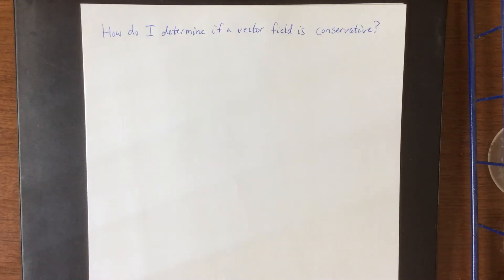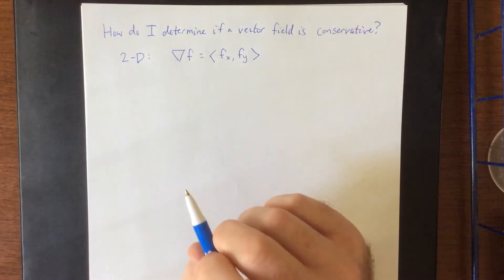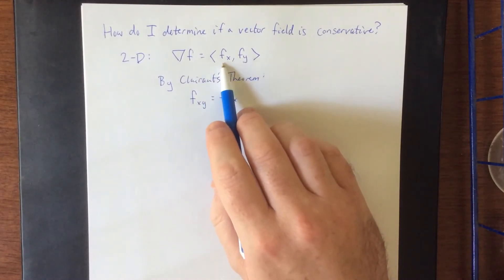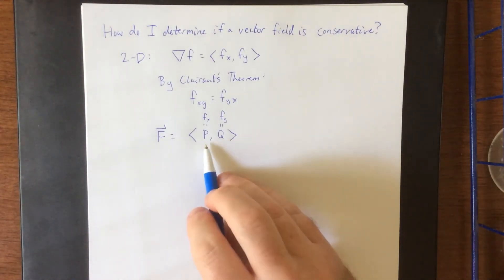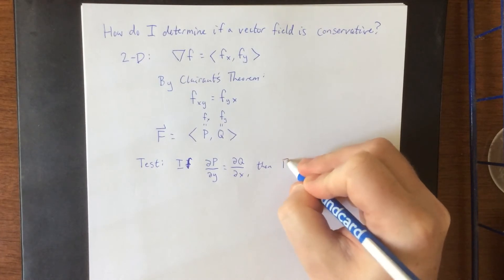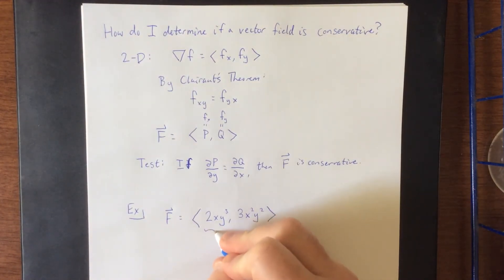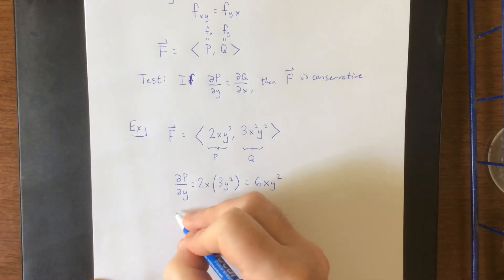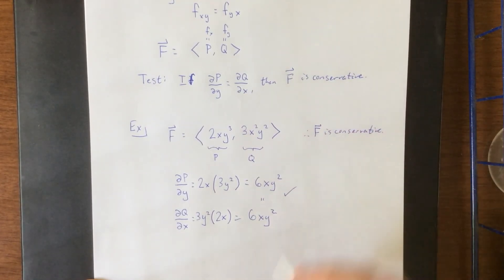How to test a vector field to find out if it is conservative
And no, asking its opinion on gun control and Obama are not valid options